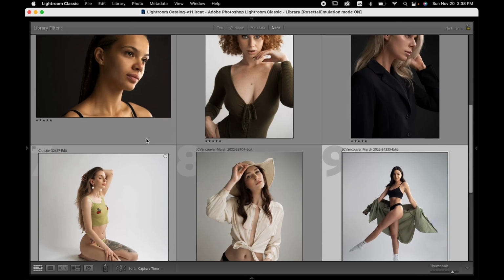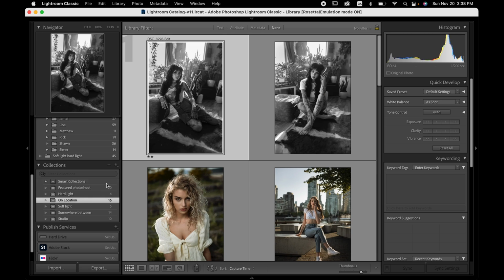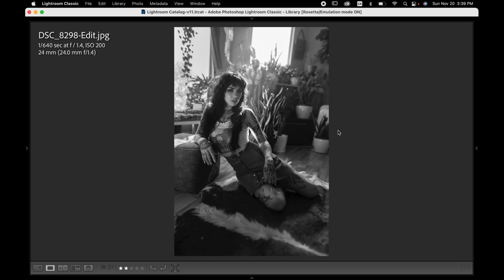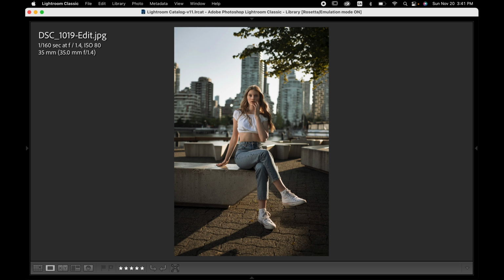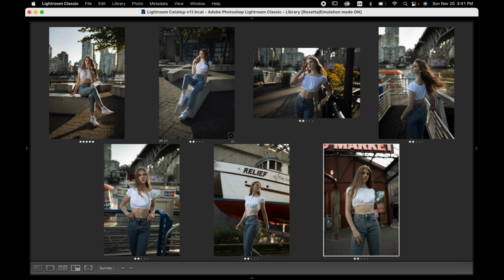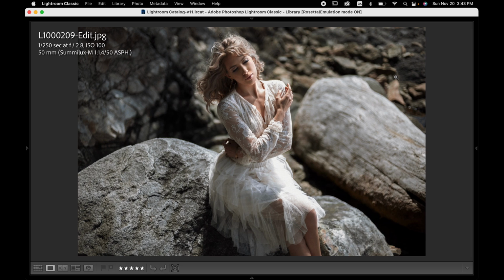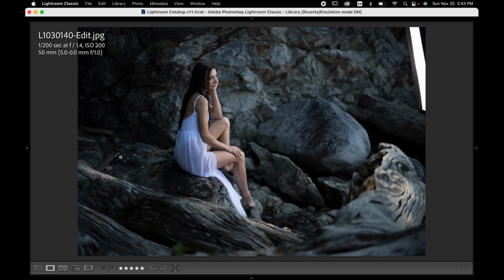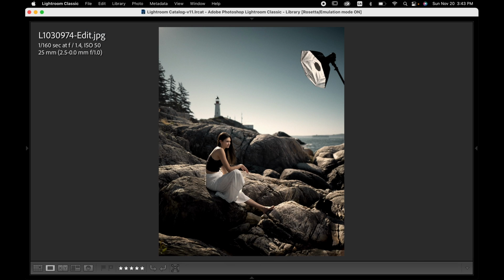Portrait lighting tips 2: In studio vs on location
Are you a portrait photographer who mainly shooting in studio? Do you want to learn how to use off camera flash on location? This video will explain the main difference between shooting on location vs in studio